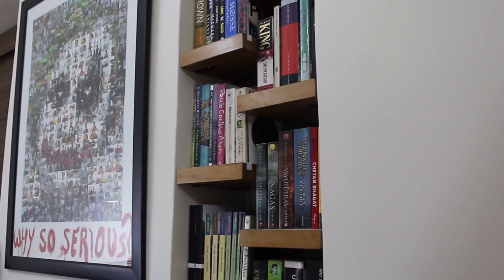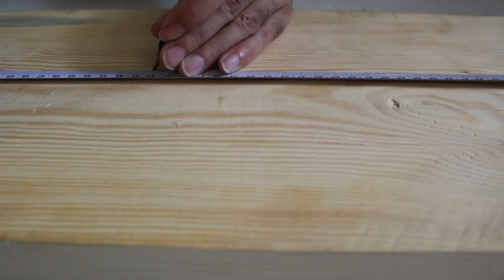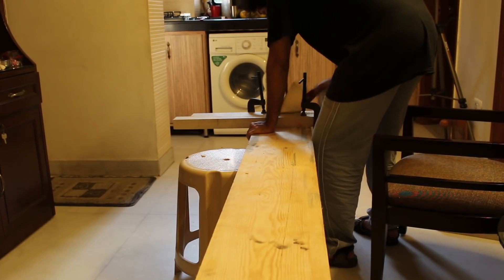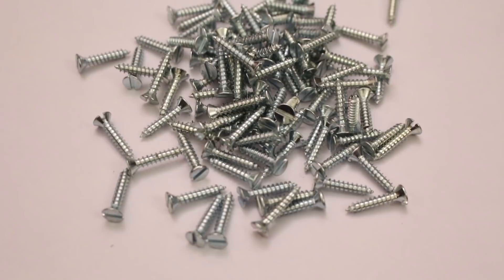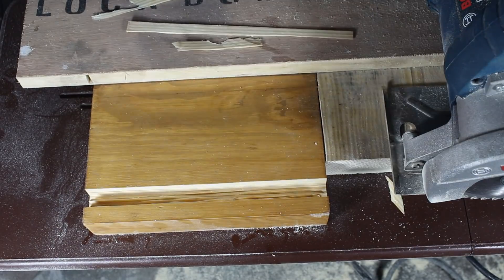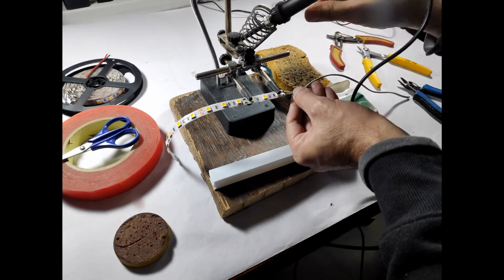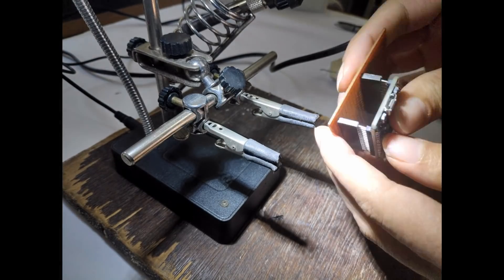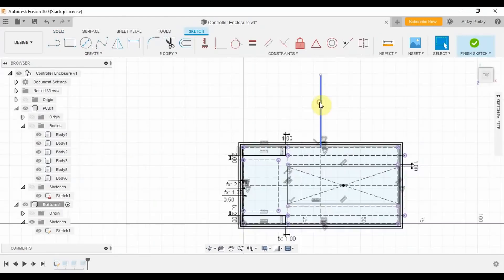Alexa Controlled Bookshelf Lighting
- This is a Bookshelf with a unique staggered shelf design.
- It also has inbuilt soothing diffused warm-white LED lighting.
- With wireless On/Off and brightness control through Amazon Alexa voice commands!